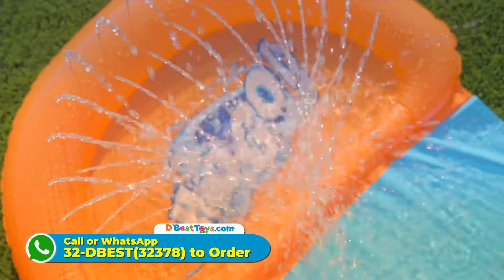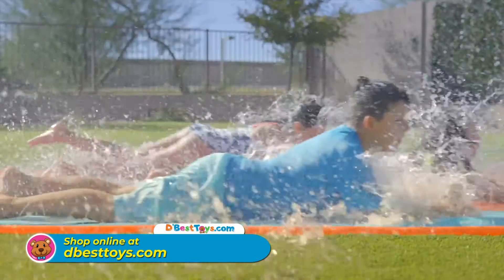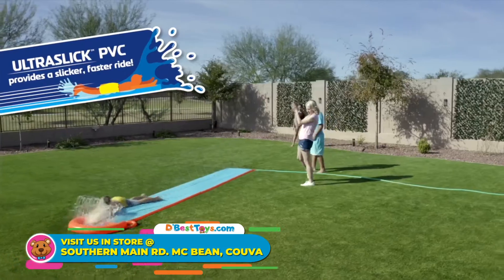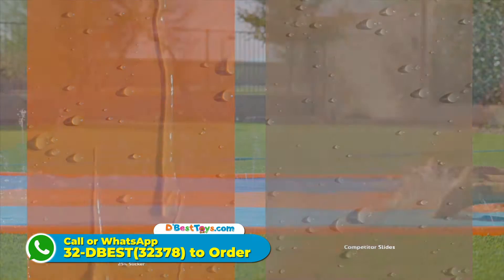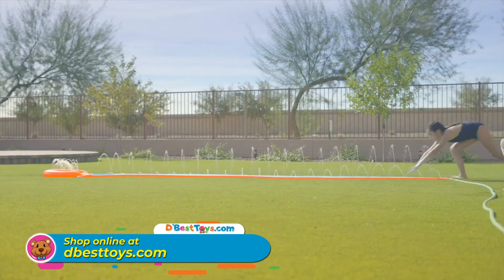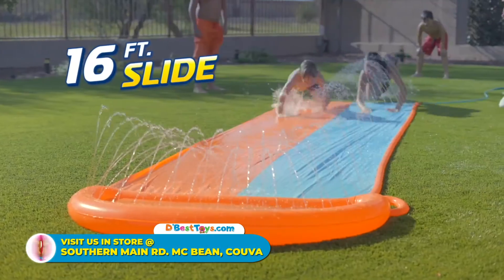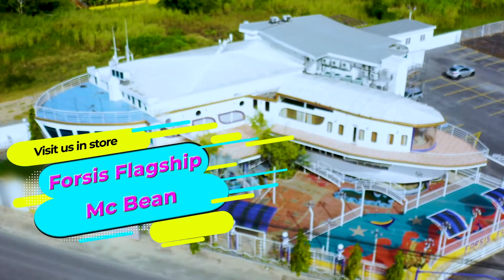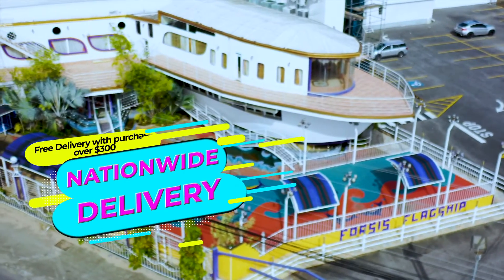H2OGO! SLIDE COLLECTION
Shop -

(868)-332-BABY (2229)
(868)-32-DBEST (32378) that’s 323-2378
(868)-312-TOYS (8697)